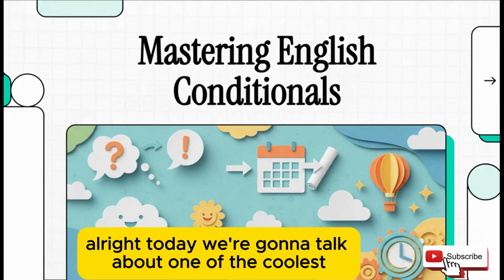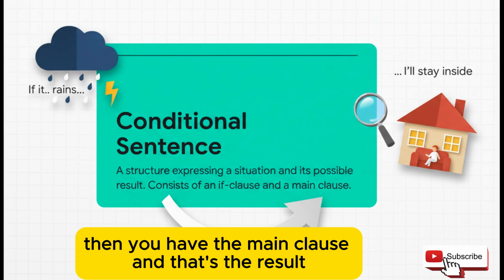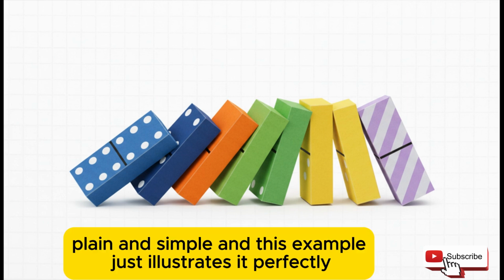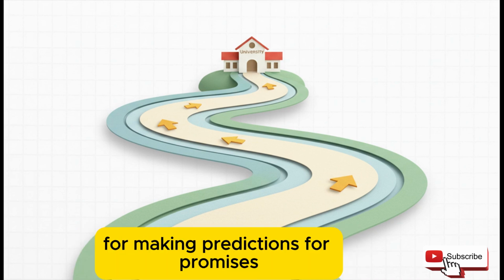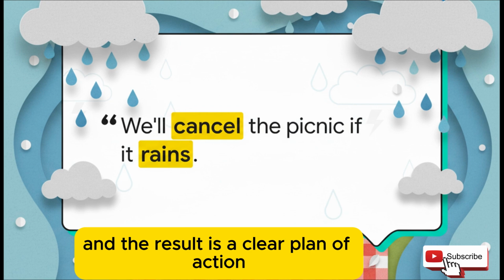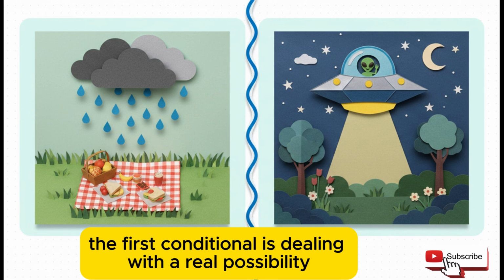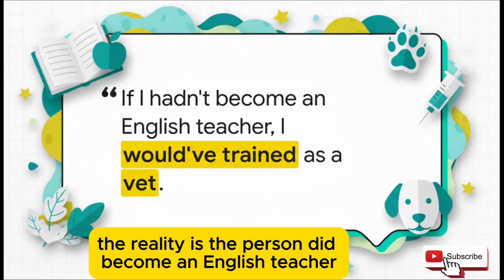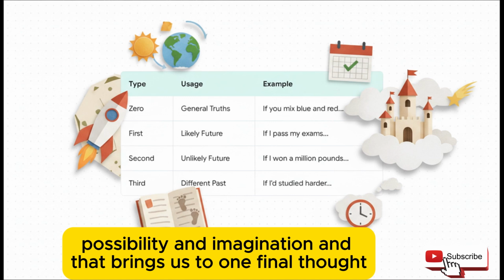English Conditionals Explained Simply | Zero, First, Second & Third Conditionals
Conditionals can feel confusing, but they don’t have to be. In this video, I break down English conditionals in a clear, practical way so you can actually use them with confidence.
You’ll learn:

What conditionals are and why we use them
The Zero Conditional for facts and routines
The First Conditional for real future situations
The Second Conditional for unreal or imaginary situations
The Third Conditional for past regrets and missed chances

Each type comes with simple explanations and everyday examples, making it easier to understand when and how to use them in speaking and writing.
This lesson is perfect for ESL and EFL learners, exam candidates, and anyone who wants to improve their English grammar without overcomplicating things.